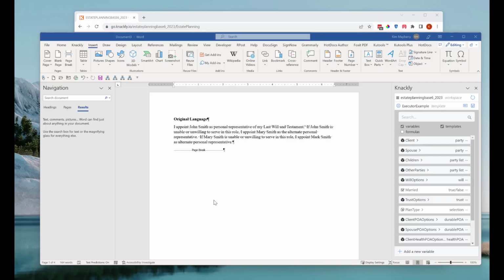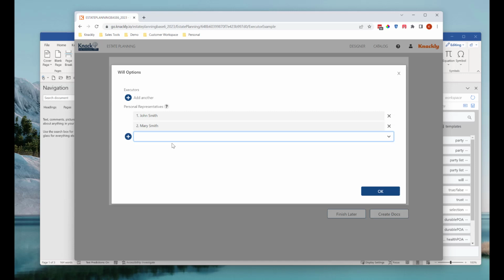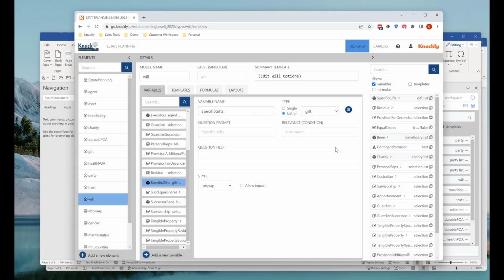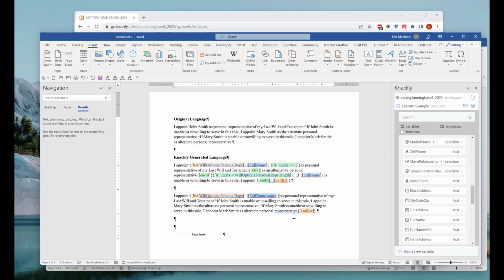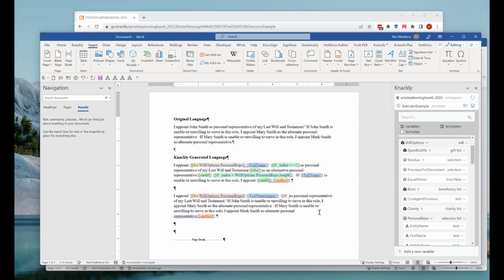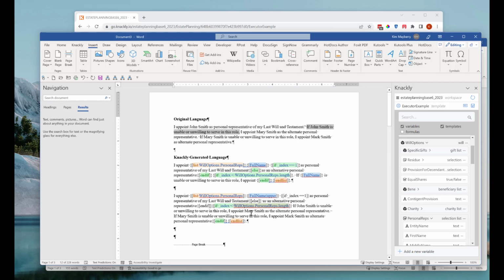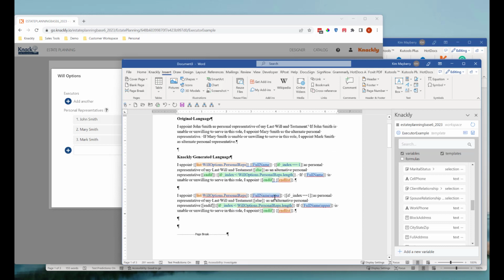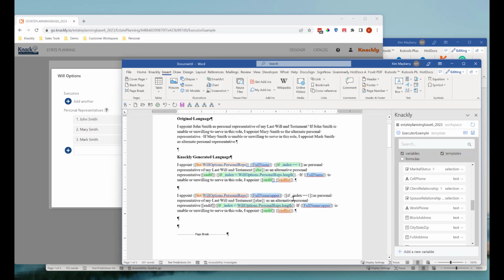Setting Up Single Successor Executors, Guardians, and Trustees in Knackly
Learn how to effectively configure single successor executors, guardians, and trustees in Knackly, a powerful software solution for legal professionals. Follow our step-by-step tutorial to define the variables and what the automation looks like in Word.